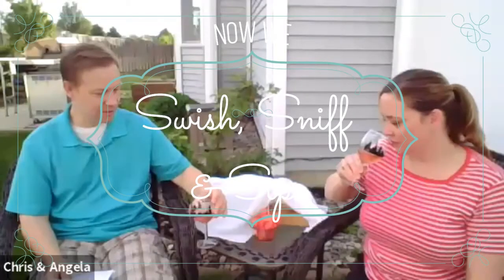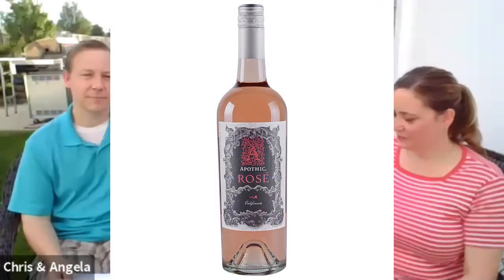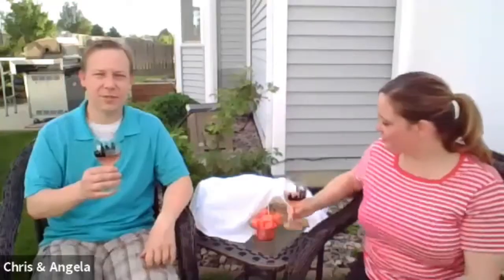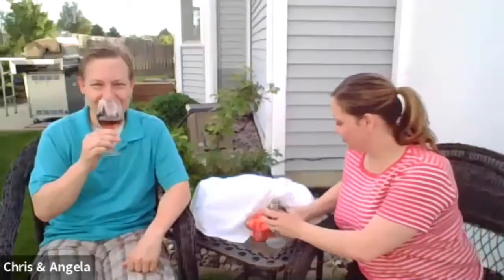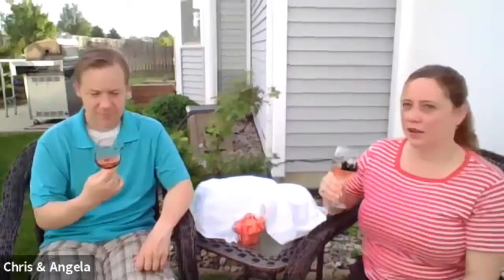Rosé Wine Tasting Video: Part 1 from Friday Night Fun Wines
This Friday night we begin a two-part session on Rosé Wines:  Apothic  Rosé and Chateau Ste. Michelle  Rosé.   Music: Chris Haugen's "Et Voila".